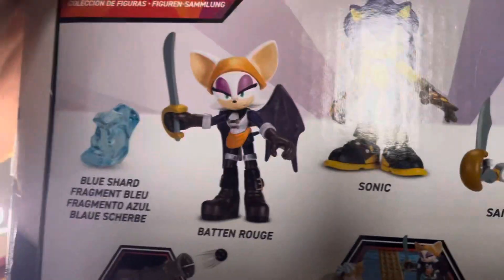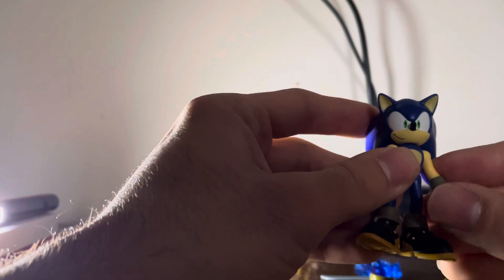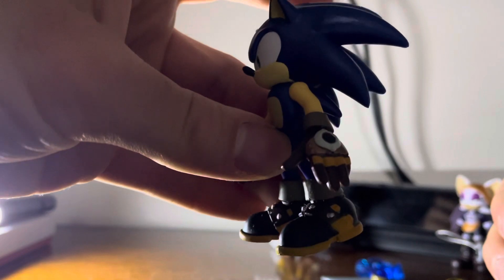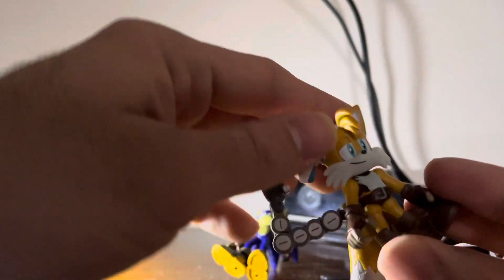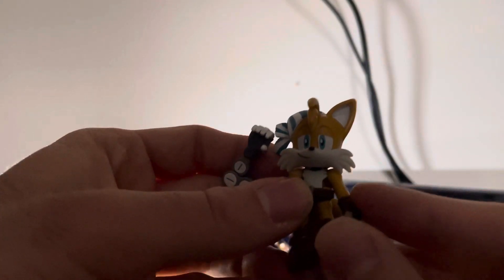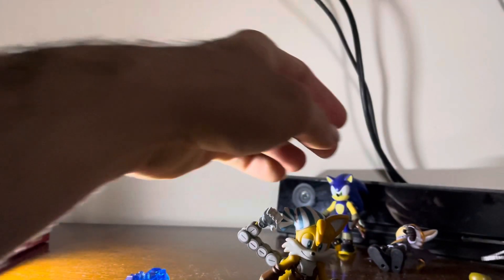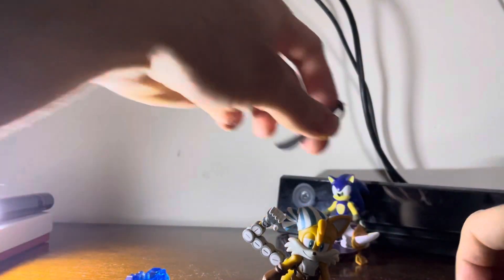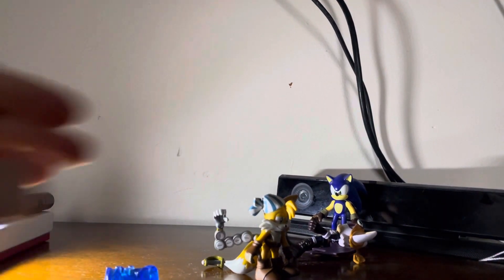Sonic prime no place figure pack review